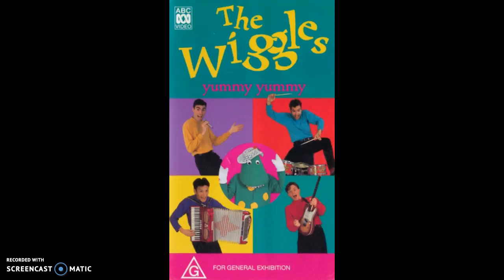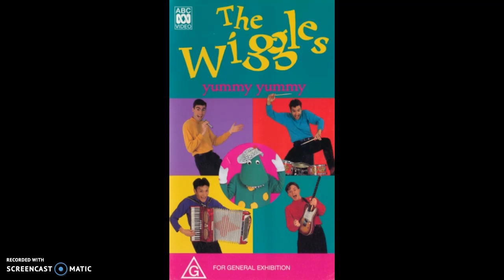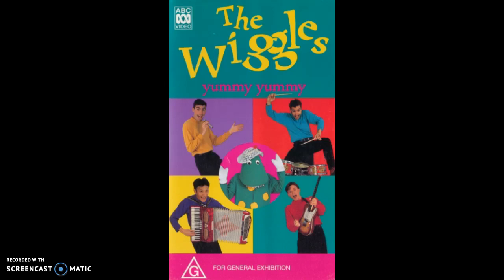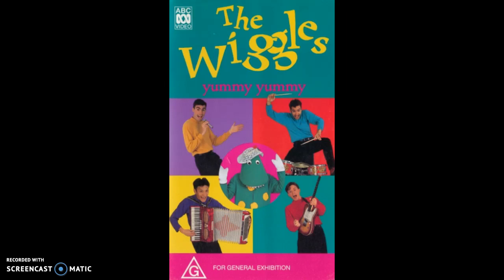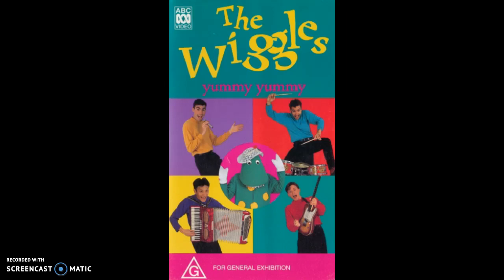06 Crunchy Munchy Honey Cakes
No copyright infrigment intended